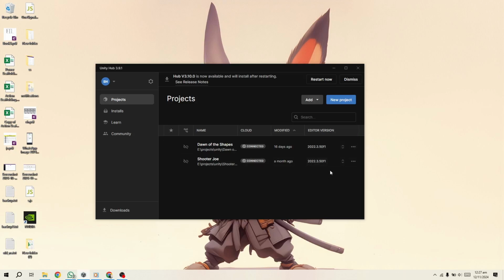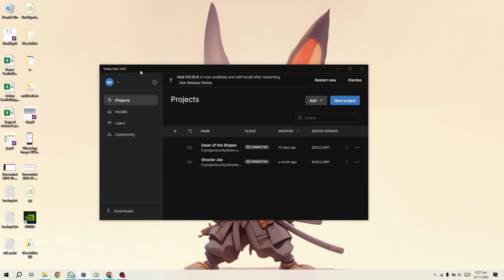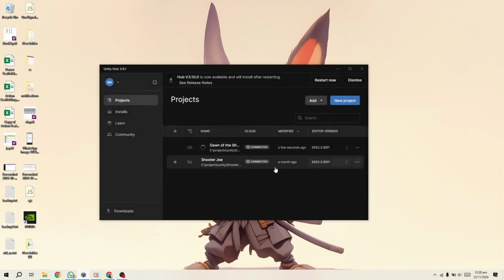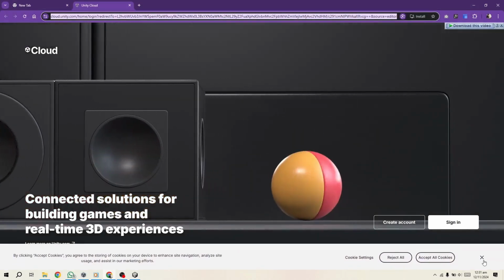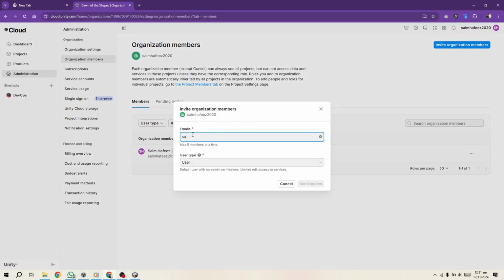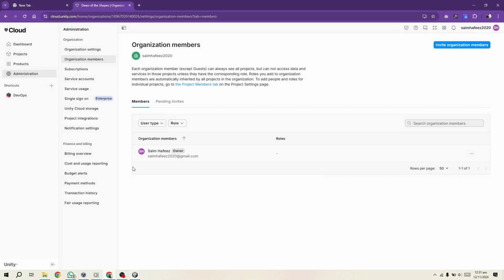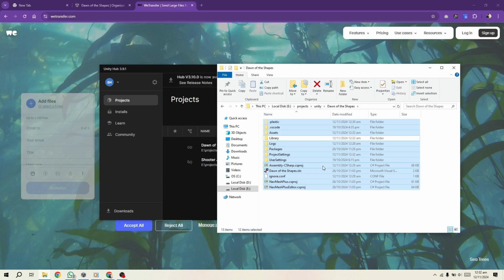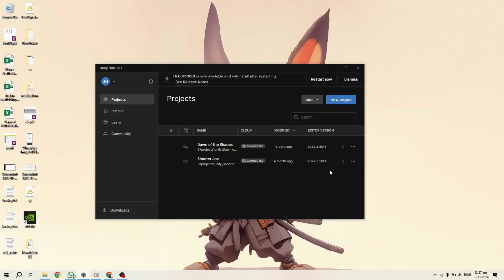How to Share Unity Project with Someone | Unity Quick Tutorial (2025 UPDATE)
NordVPN.